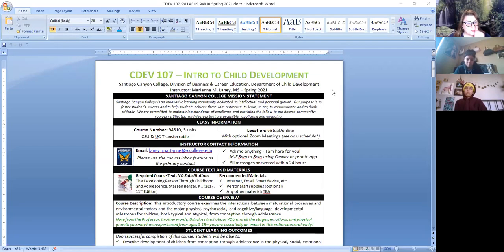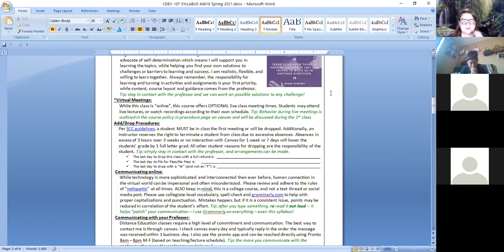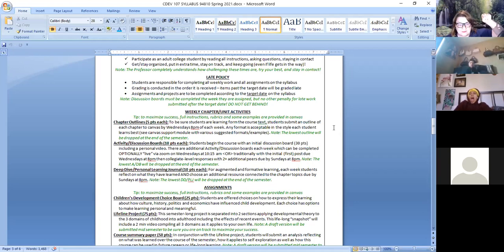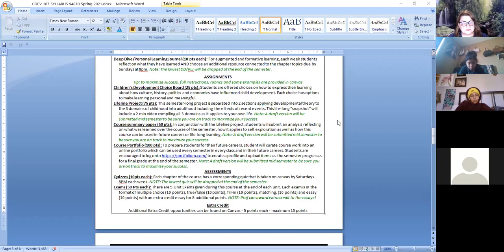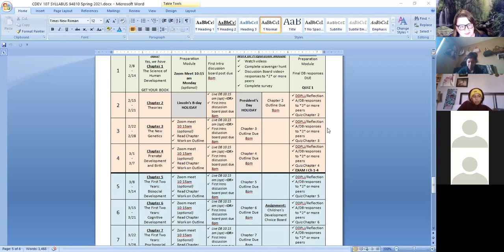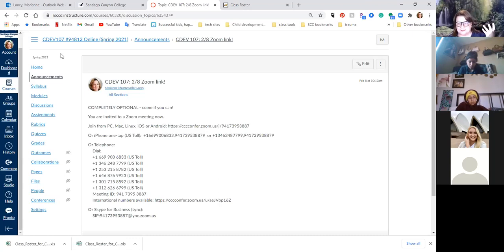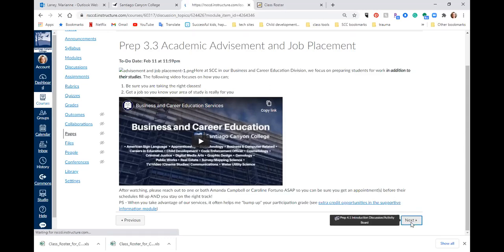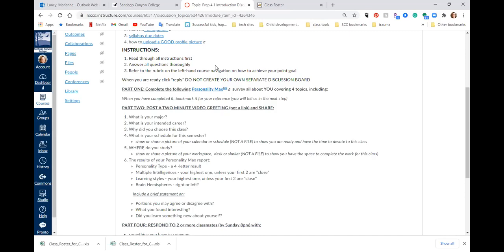CDEV 107 Spring 21 Intro Session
Welcome to class! We go over the syllabus and Canvas. be sure to reach out with questions through the canvas inbox and I'll get back to you!